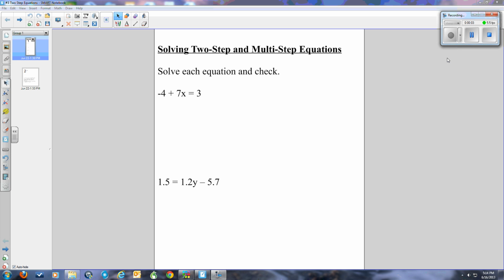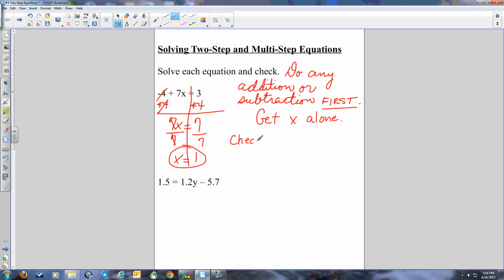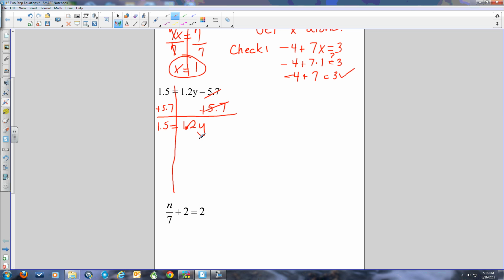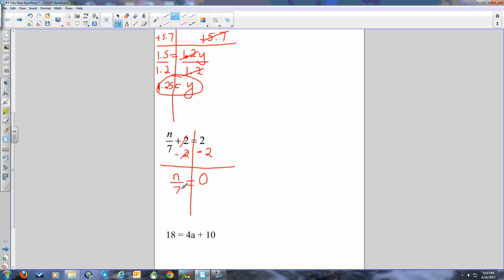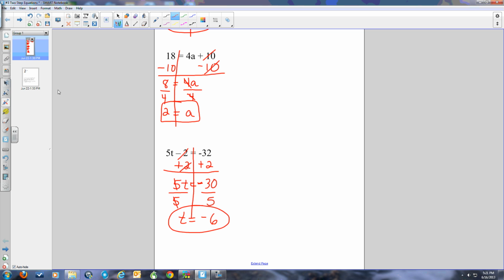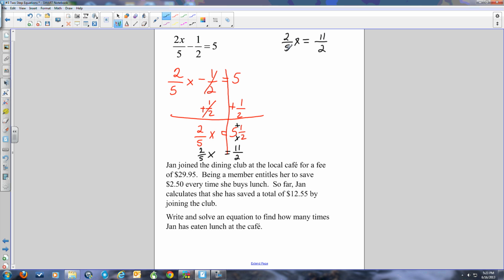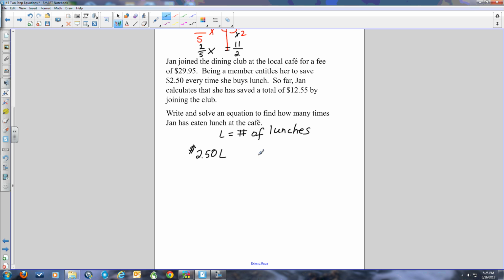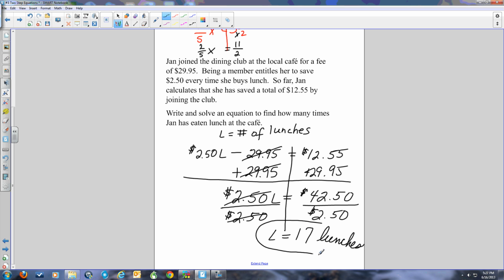CCSS Two Step Equations